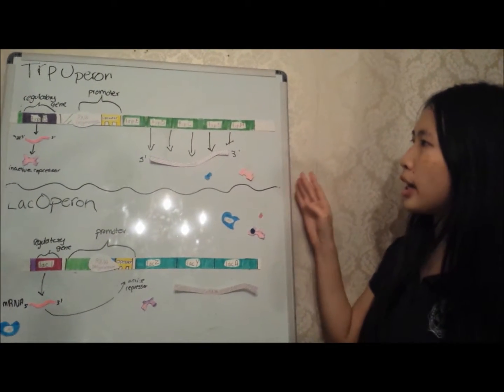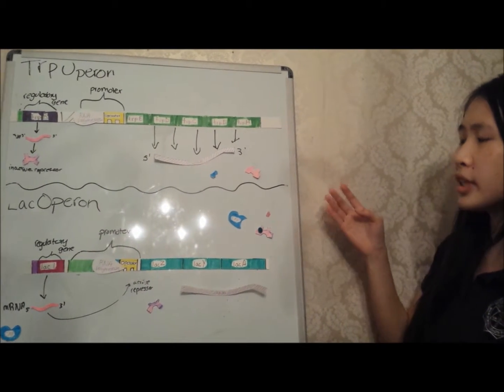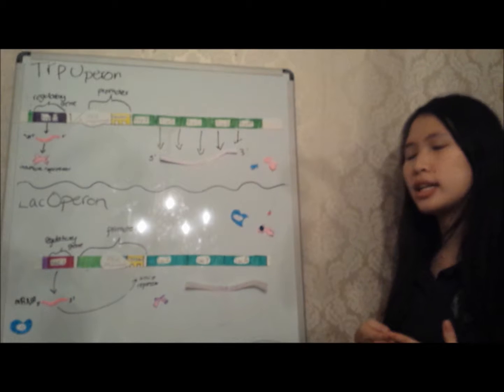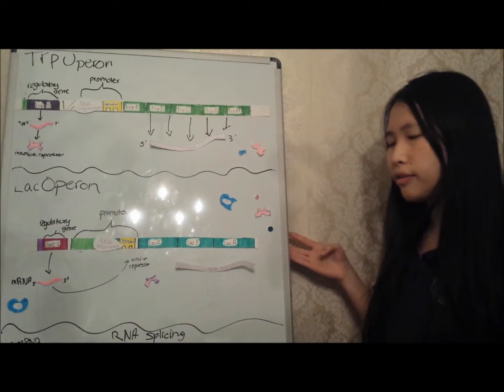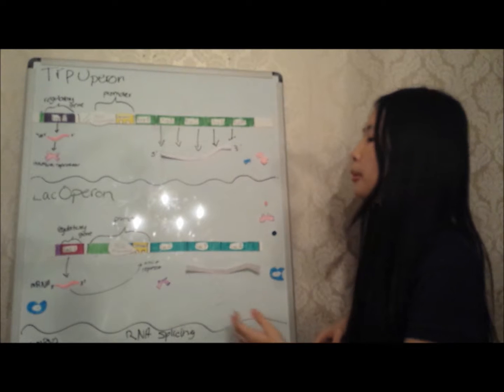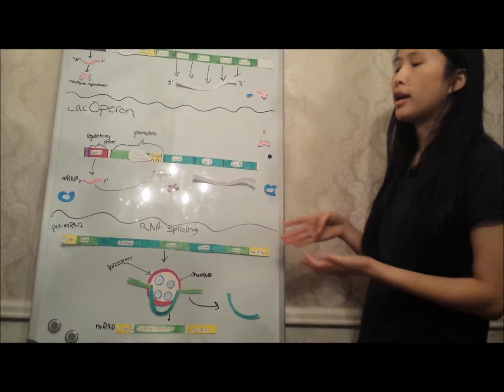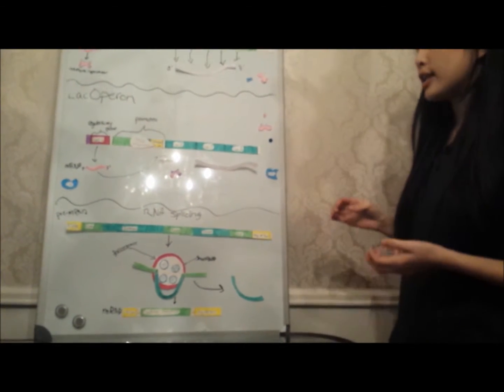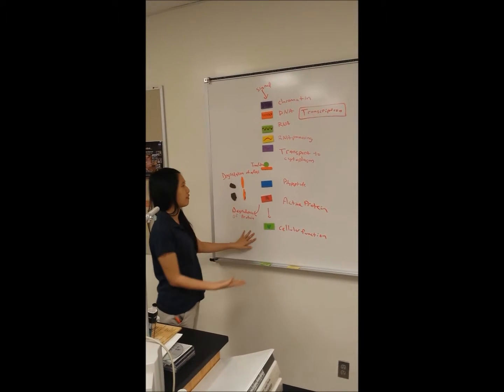AP Bio Project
Joie Ling A2